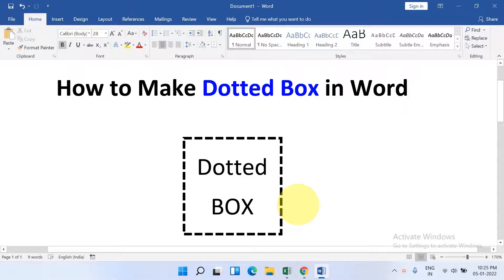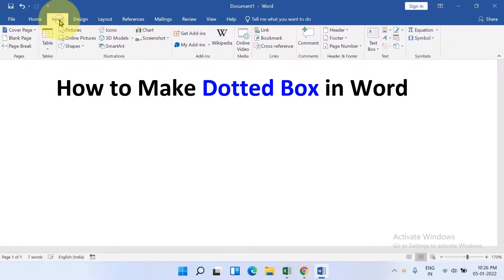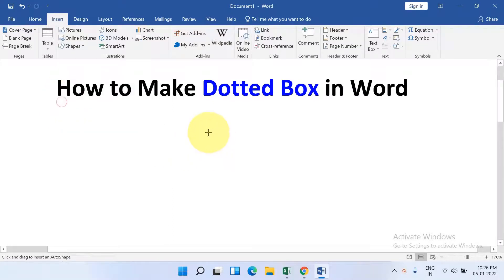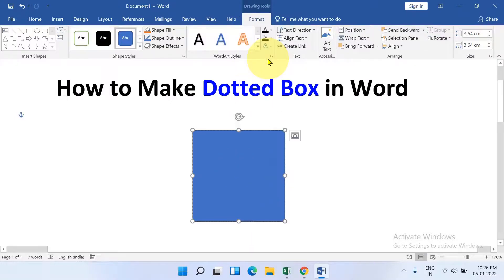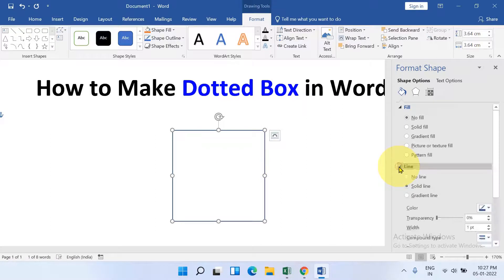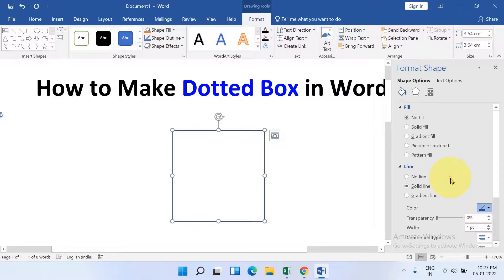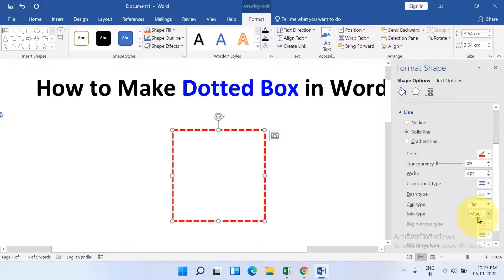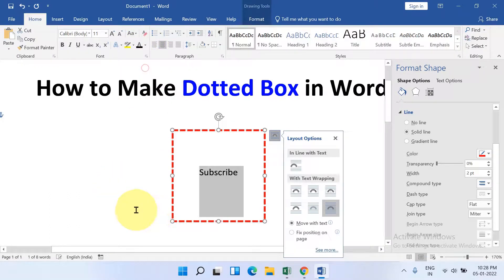How to Make Dotted Box in Word - [ Dotted Text Box ]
How to Make Dotted Box in Word document with text is shown in this video. Similarly you can also draw dashed box in Microsoft Word